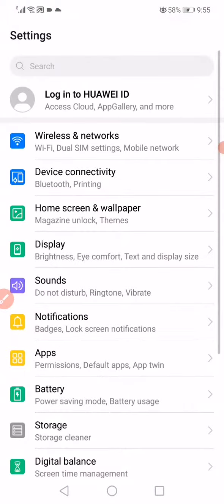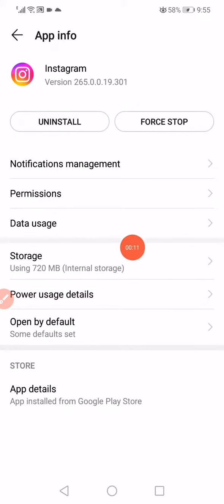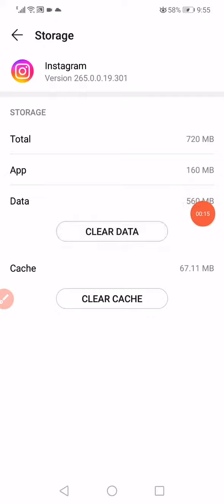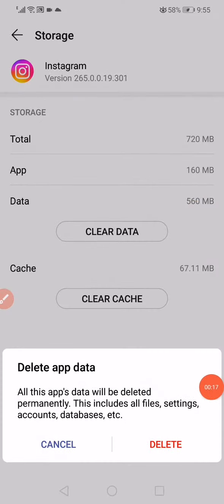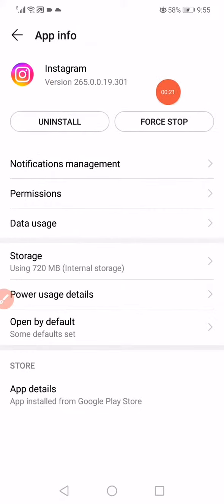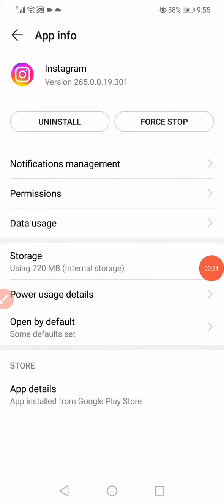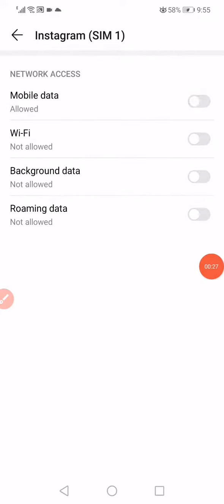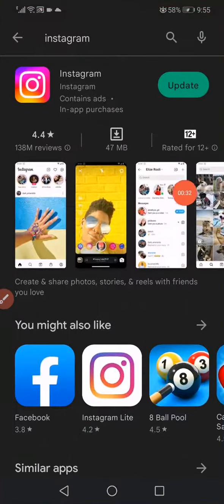HOW TO FIX Couldn't upload. Try again in Instagram Story | Instagram Story Not Uploading Problem2023